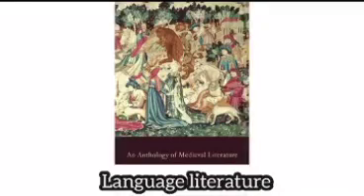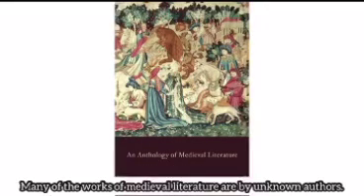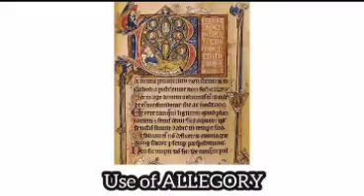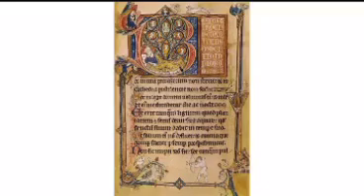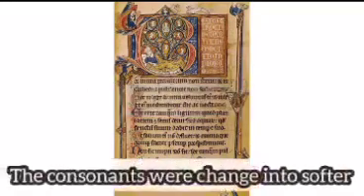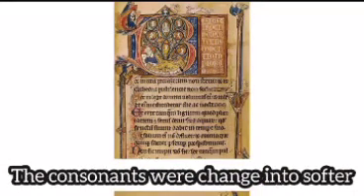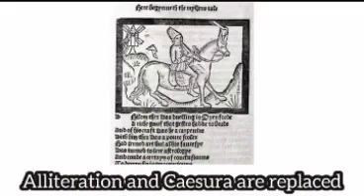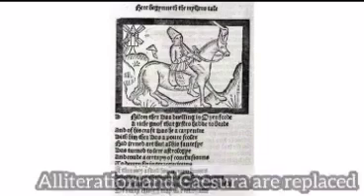Literature Presentation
we are :
• Xavier Ryan Maurilla
• Felia Nevitasari
• Aulia
• Faramida Mutiah Irawati
•Izza Musfiroh

This is our video about Old English Literature and Middle english literature.